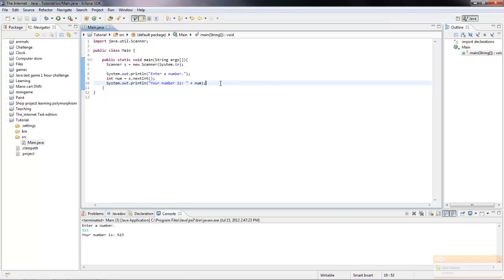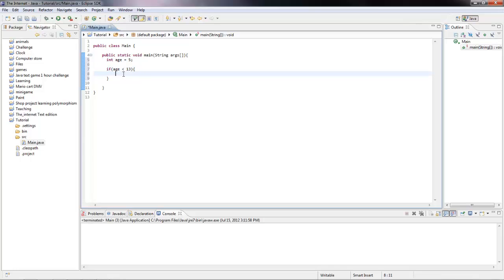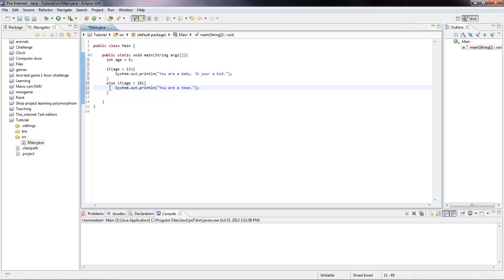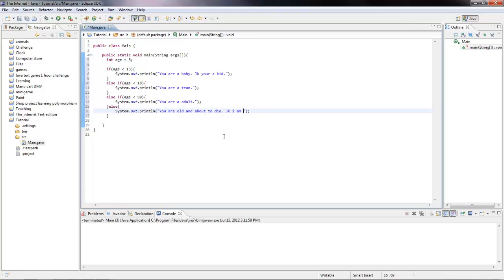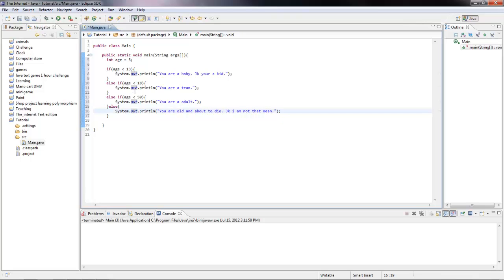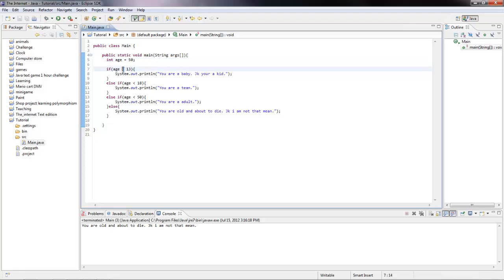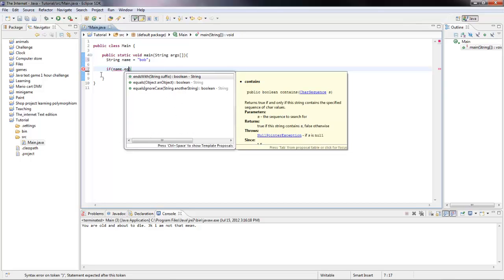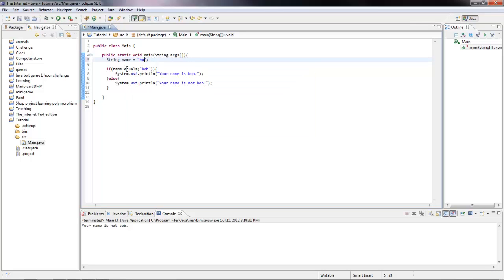Java tutorial #4 If statements.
In this tutorial i teach you about if statements!

If you are over the age of 50 i did not mean to be mean.